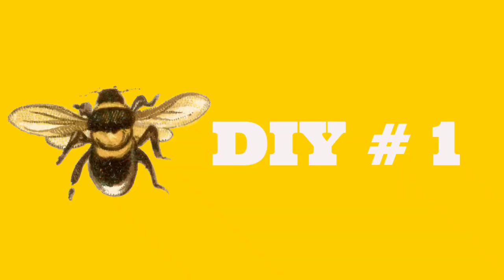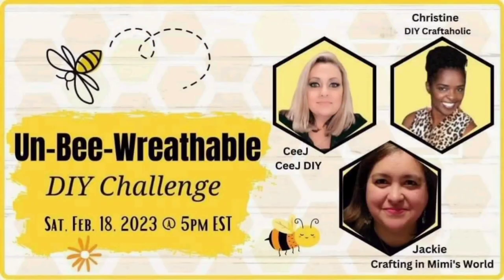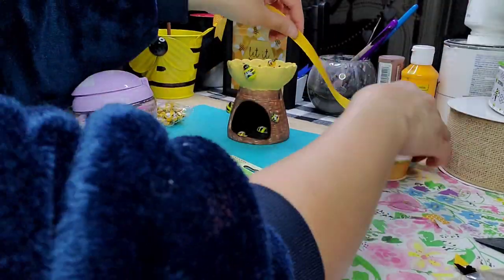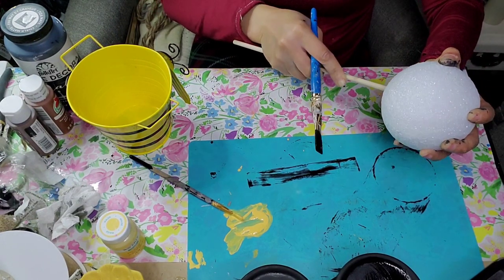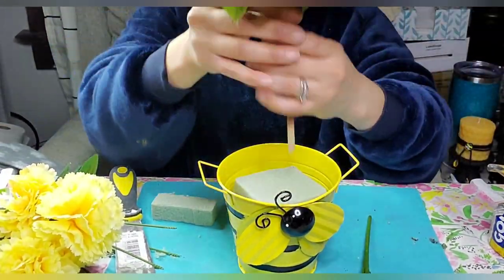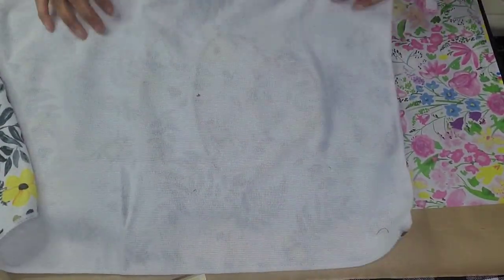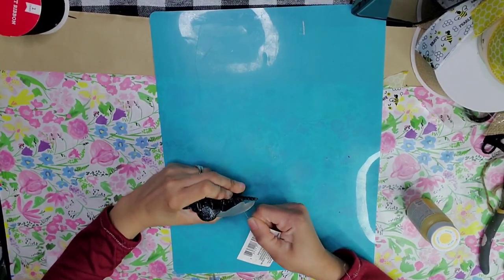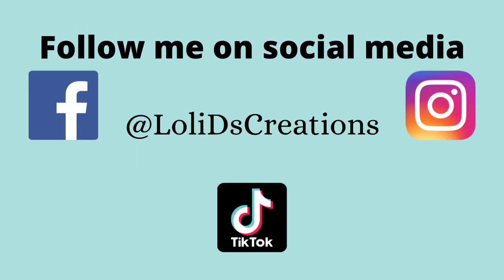🐝 Bee inspired diy projects🐝 Dollar tree DIY | Dollar tree bee decorations diy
Hi friends in this video you will find 5 beautiful and easy to make bee inspired diy projects. Most of the supplies needed came from Dollar tree. I truly hope you enjoy the video and it awakens lots of inspiration to create bee decorations diys and crafts ❤️

This video is part of a collaboration, the unbee- wreathable diy challenge

Hosted by

This video contains great DIY ideas that are easy to make. Most projects can be made using dollar tree supplies.

My Etsy Store: